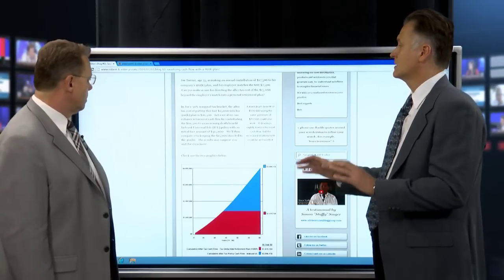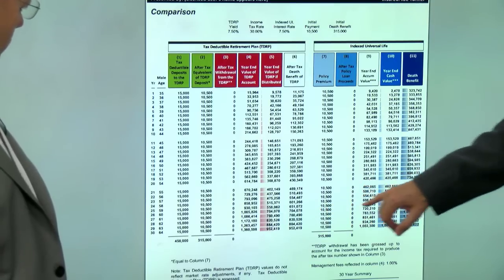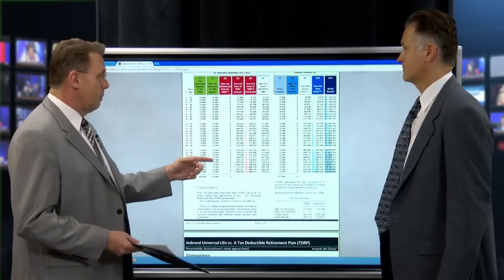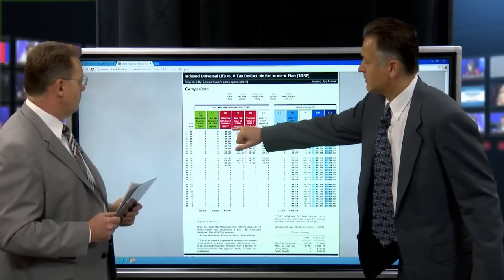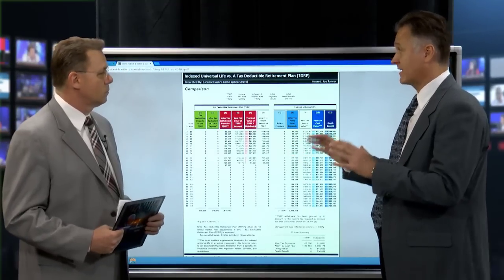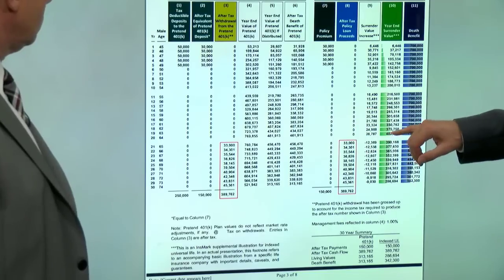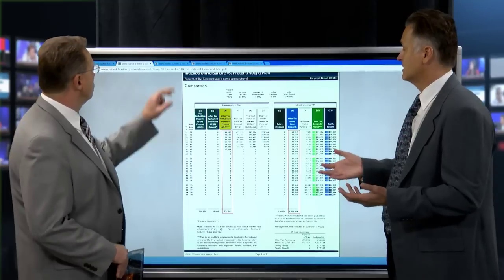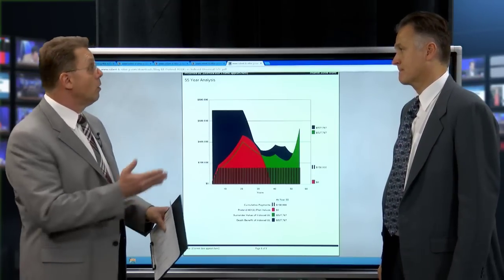Why life insurance can be an option to a 401(k) - Let's Get Down to Business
Qualified plans can be an excellent tax-deductible way to save for retirement, especially if your employer matches your contributions and/or you're in a high effective tax bracket. But another option to a qualified plan, like a 401(k), is cash value life insurance, especially if the employer doesn't offer a contribution match or if you're in a low effective tax bracket. Social Security benefit taxation is another consideration in selecting between a qualified plan like a 401(k) and a non qualified cash value life insurance policy, which is not deductible.

At retirement 401(k) plan distributions are taxed at ordinary income tax rates and are includable as income for determining whether Social Security benefits are taxed. These are just a few of the considerations in determining whether to use a qualified or non-qualified plan and what financial products you should use to fund your plan.

Syndicated financial columnist and talk show host Steve Savant interviews life insurance income specialist Don Prehn, CLU, ChFC. For over 20 years Don has been presenting cash value life insurance as a financial product option. This is episode 2 of 5 in the series, Life Insurance Income Strategies.